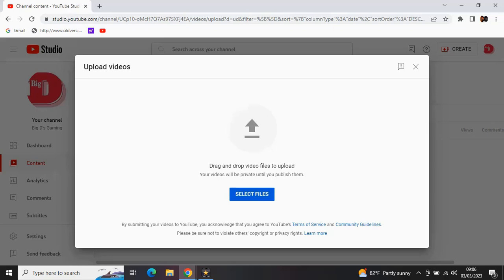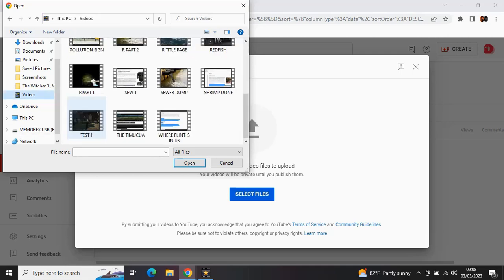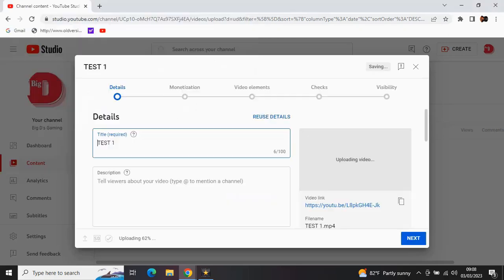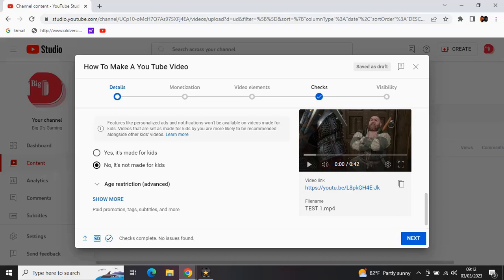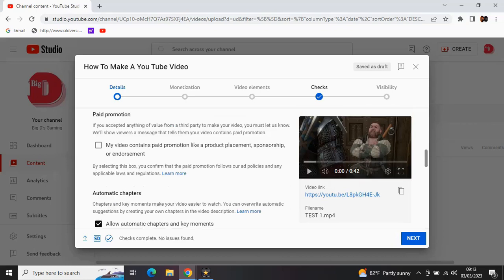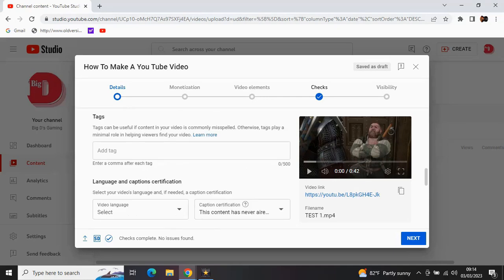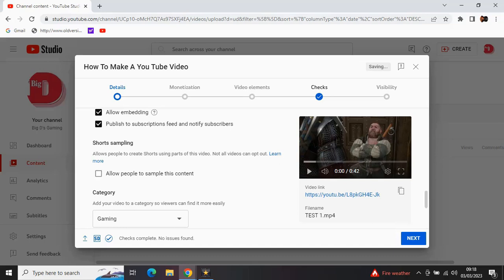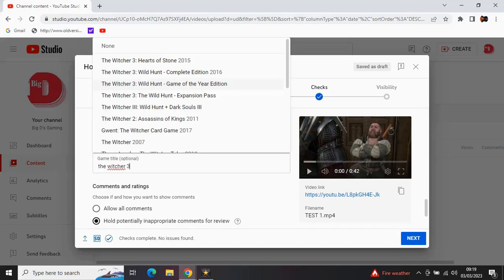How To Make A You Tube Video , A Detailed Explanation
I started this video to help my subscribers then remembered how much of a pain You Tube is to post a video . Here is a detailed explanation for you to make one then see it on YT . Your screen does not have to match mine so just follow the basics and you can be a YT Creator too .